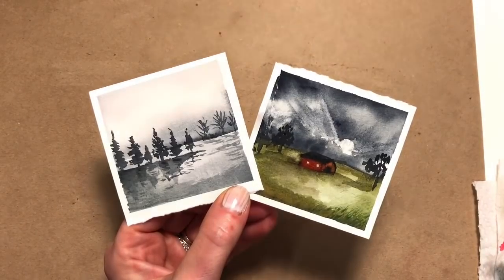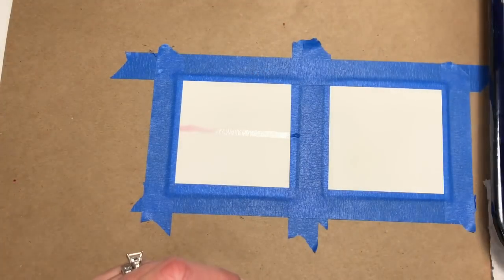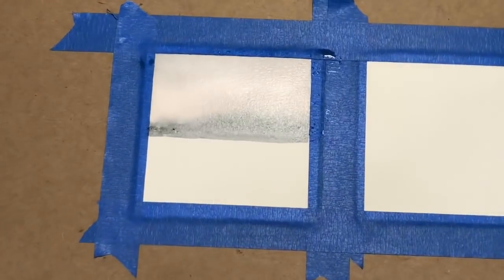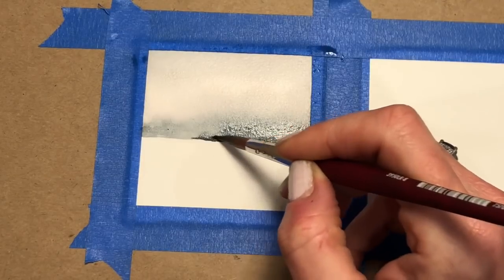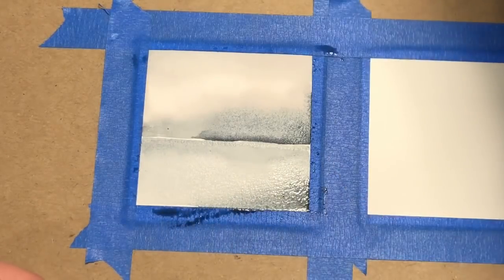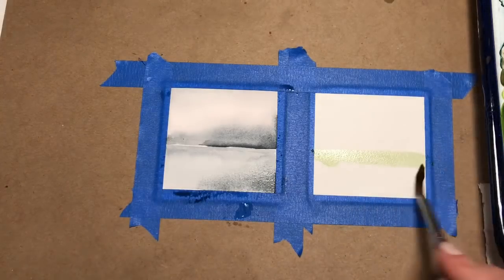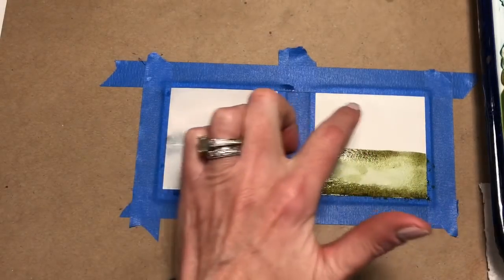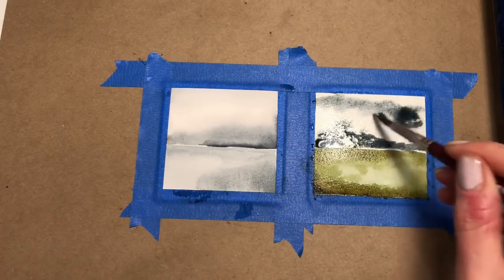Watercolor Painting for Beginners/ Mini Monday Madness #17/ Mystical Skies/ Easy Tutorial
Here is another fun Mini Monday Madness tutorial for you- mystical skies and landscape.

Supplies :
Arches 100% cotton cold press paper 140lb
Brush: Princeton neptune no. 8 round
Paint: Indigo blue,Ultramarine blue ,turquoise blue, orange, medium yellow, violet, alizarin crimson,